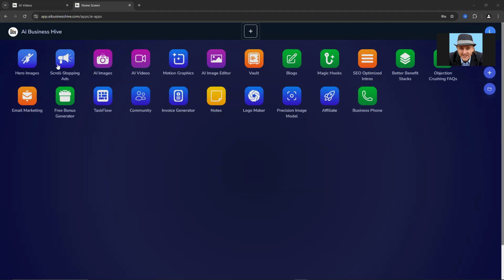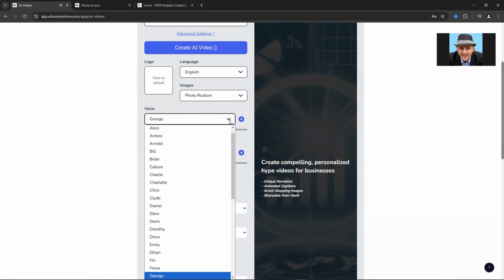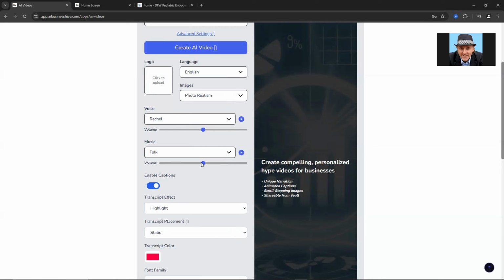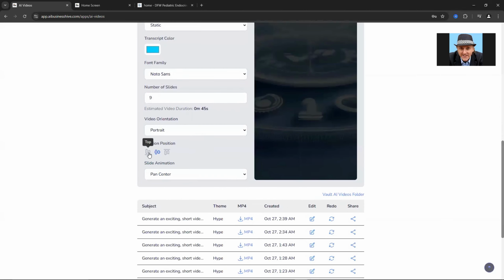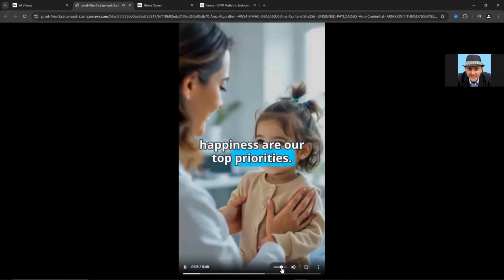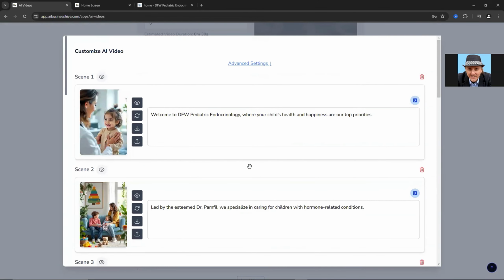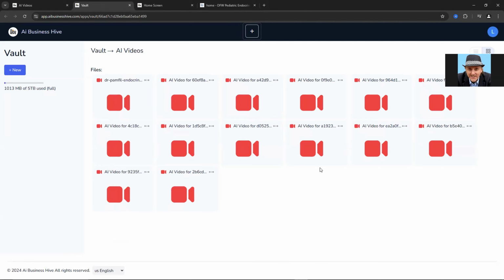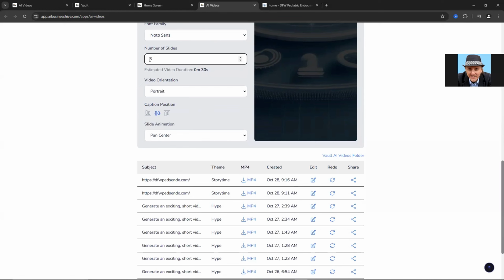Ai Videos Tutorial - Ai Business Hive